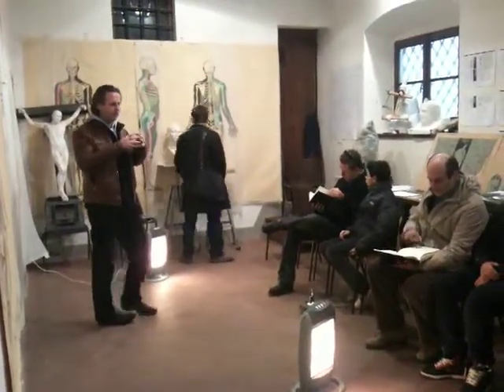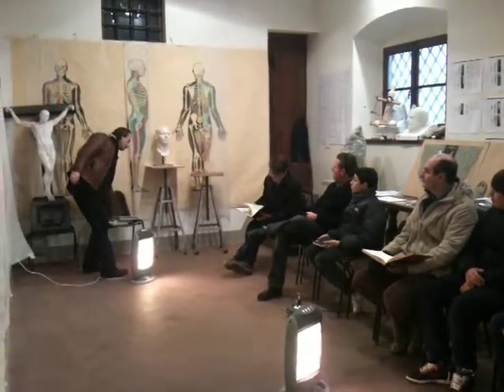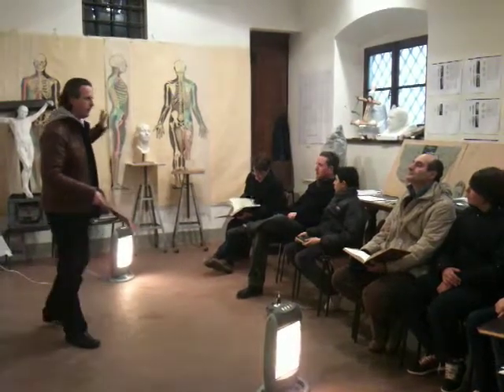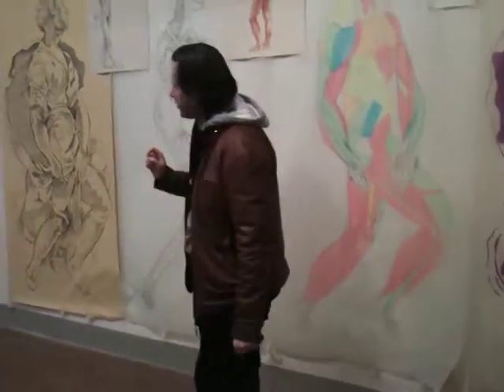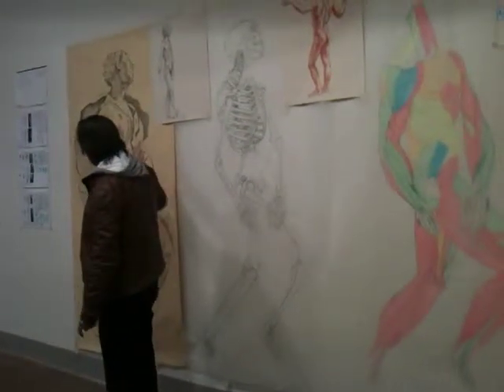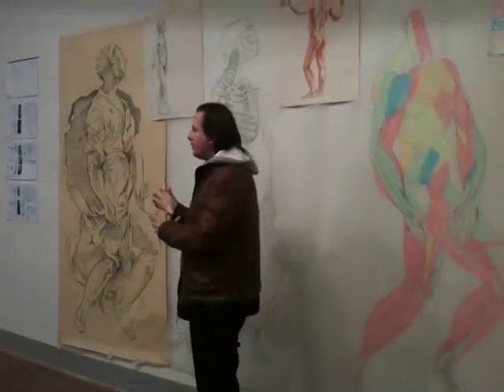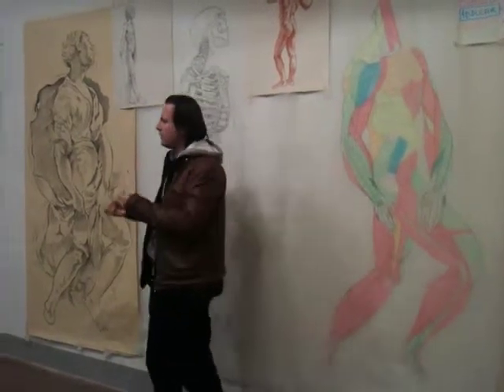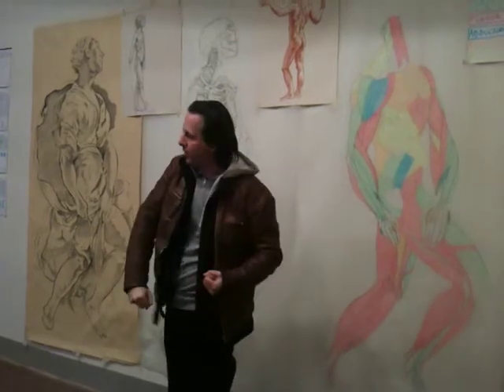Dony Mac Manus - 1/3 - Un tour del sua studio